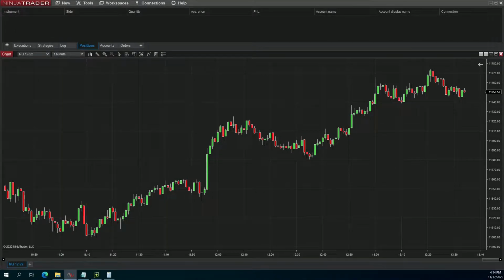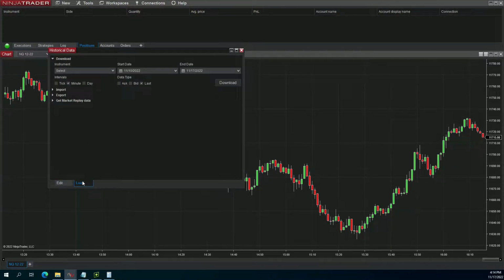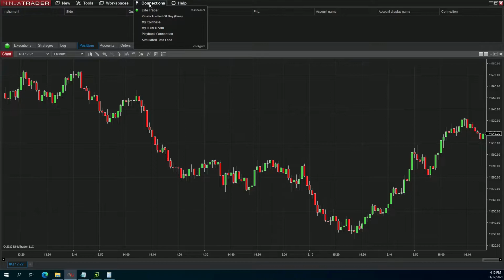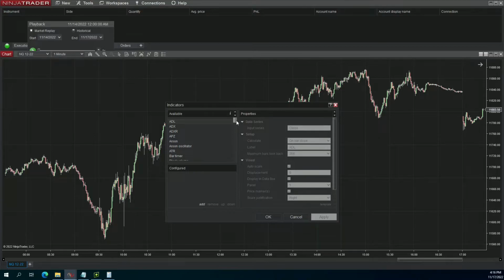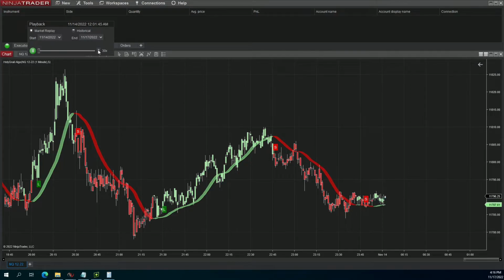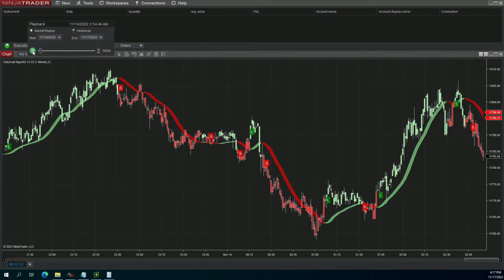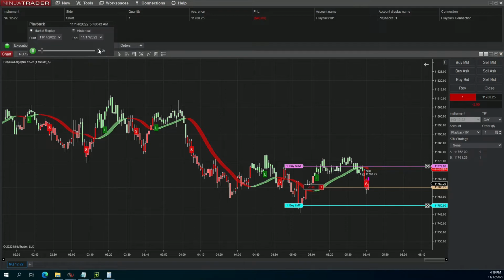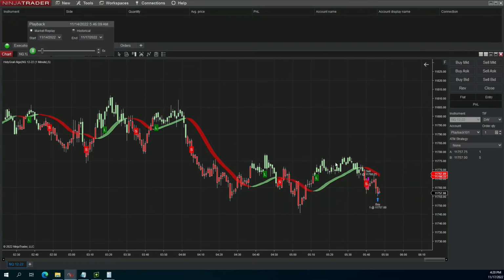Use Market Replay Data to Test Your Trading Strategies - Trade Better Now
This is a video on how to replay market data to test your trading strategies for better trading now.
HolyGrail Algo now offers an Automated Trading Strategy to execute trades.

This trading algo / automated trading strategy, will get you into the mark, take your profit, and get you out all on it's own.